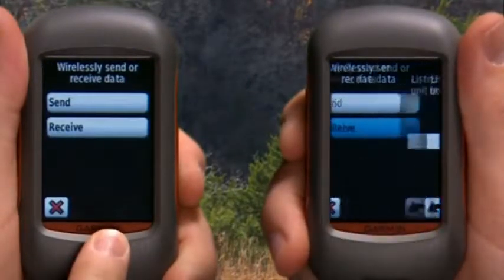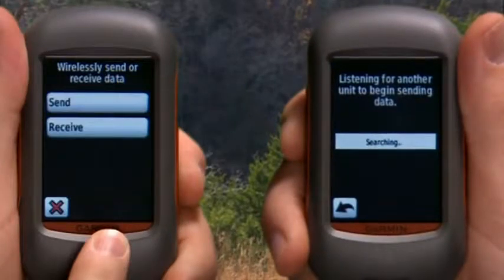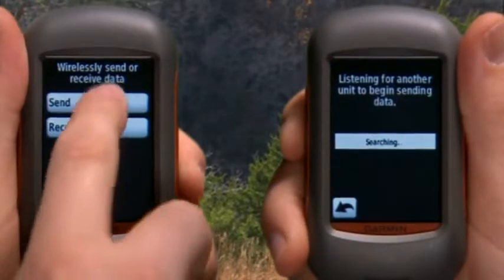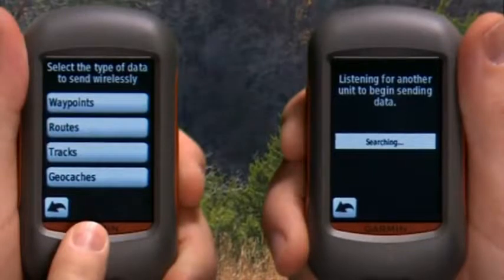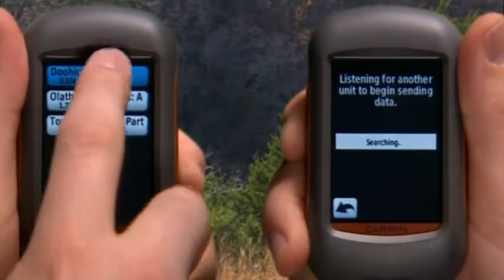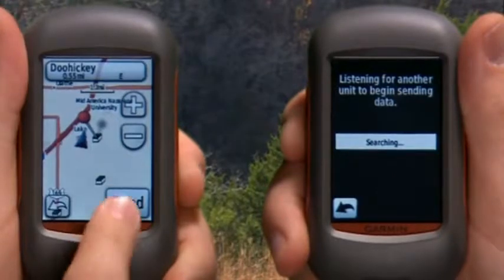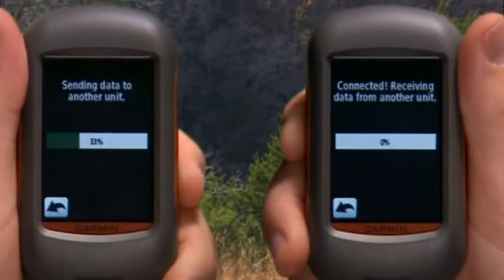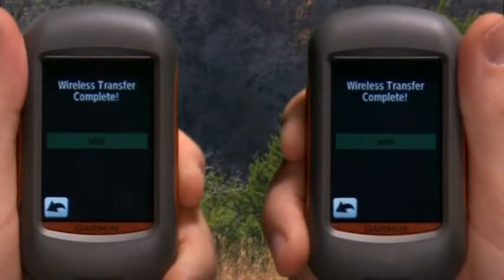Dakota - How to Share Information Wirelessly